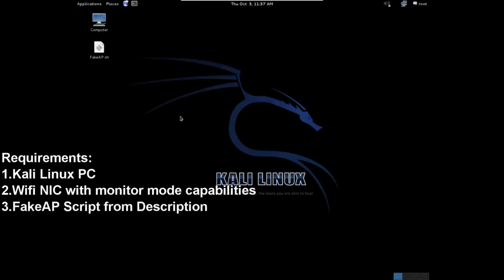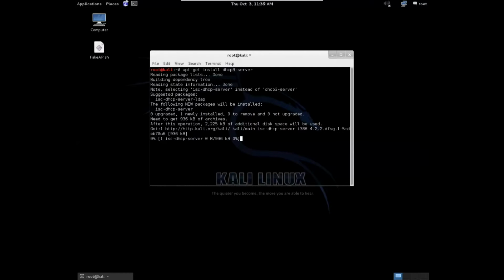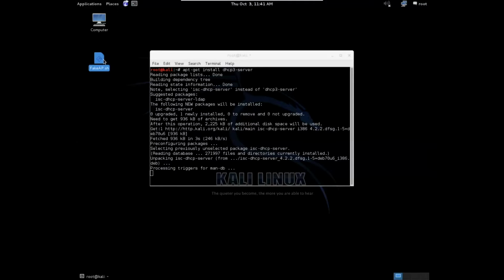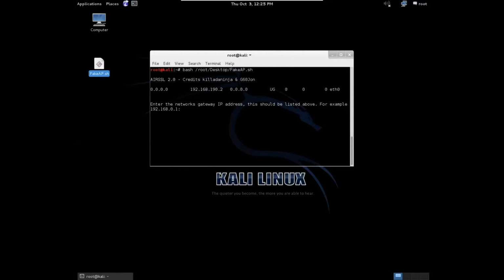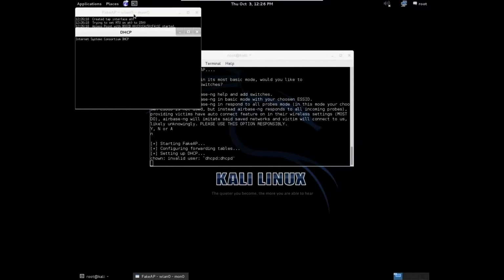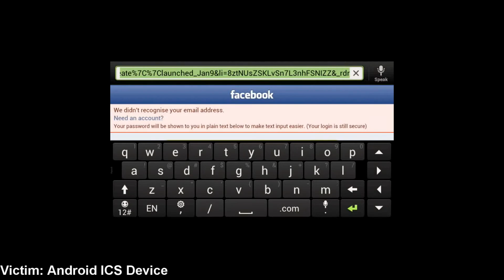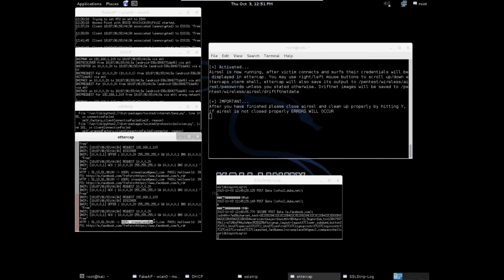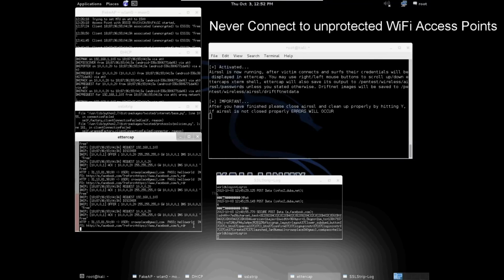Fake Wireless Access Point Creation Rogue AP HD